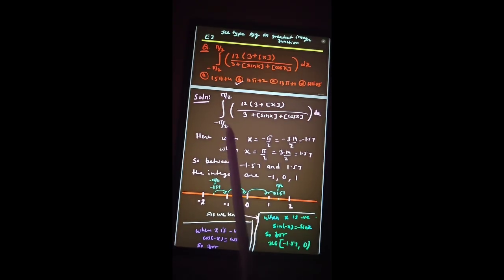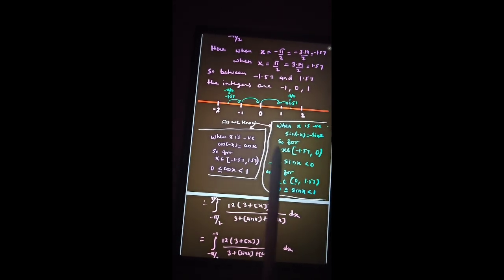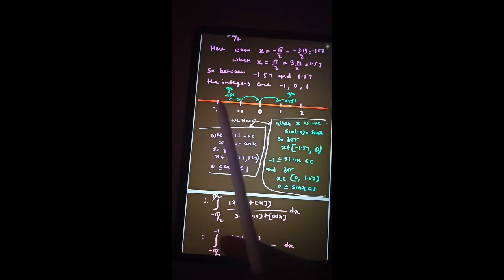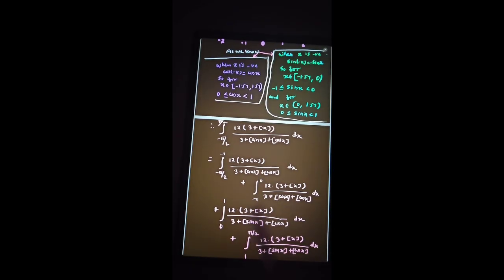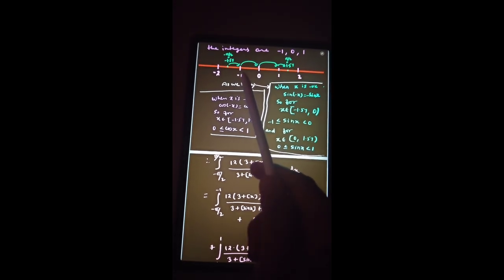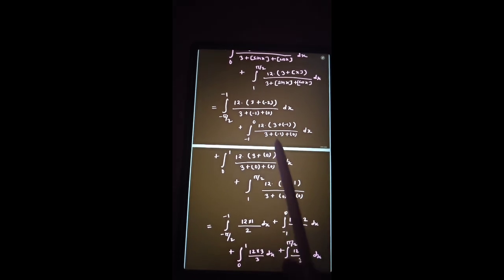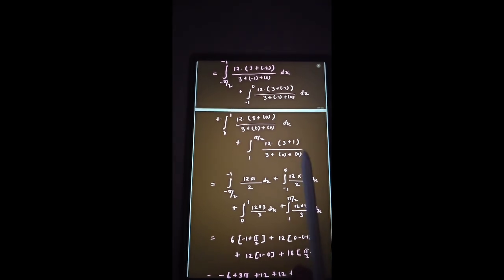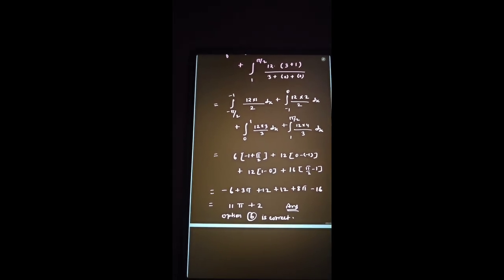Jee question 2026 greatest integer function